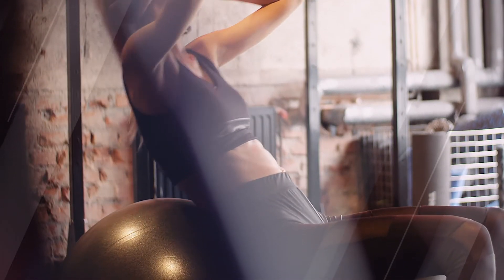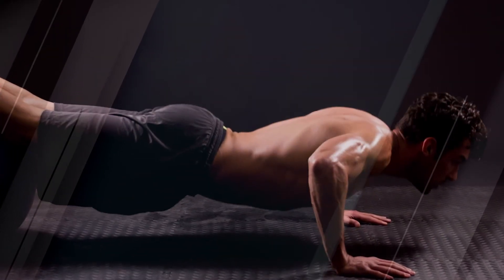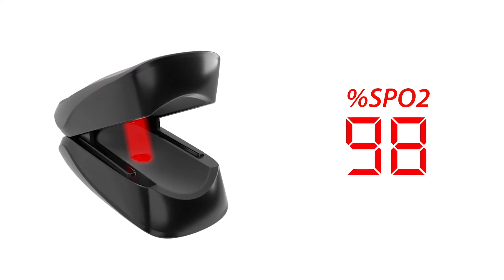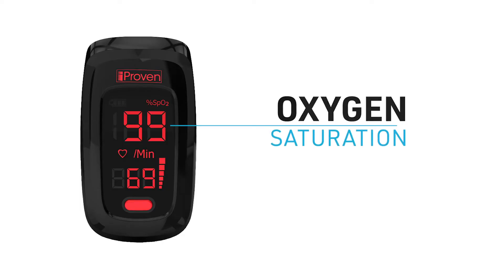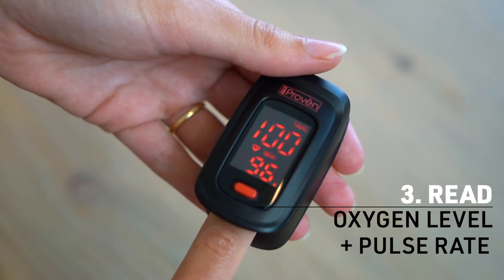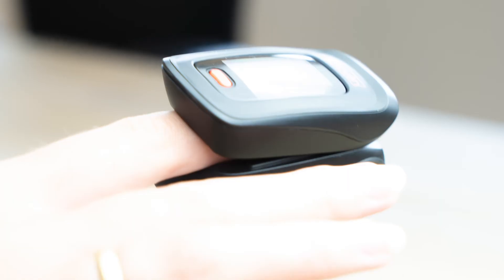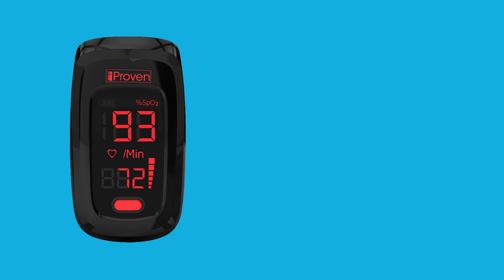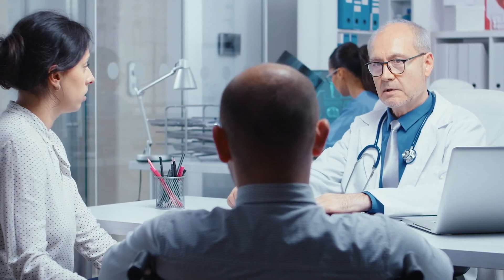Pulse Oximeter - How to use - iProven OXI-27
Instruction video for the iProven Pulse Oximeter OXI-27, available and on Amazon

Our Oximeter will also give you valuable insights when you’re an Asthma or COPD Patient. It will help you to keep an eye on your lung condition and on your overall health.

Are you a High Altitude Sporter or looking for ways to make your workouts more intense? With our Pulse Oximeter Fingertip you can go for the win!!!

Monitor your Oxygen Saturation Levels and Pulse
Get Insights into your Lung Condition
Boost Your Fitness Levels
With Case & Lanyard to Take It With You
Measure in 3 Easy Steps: Clip - Click - Go
Reach New Heights